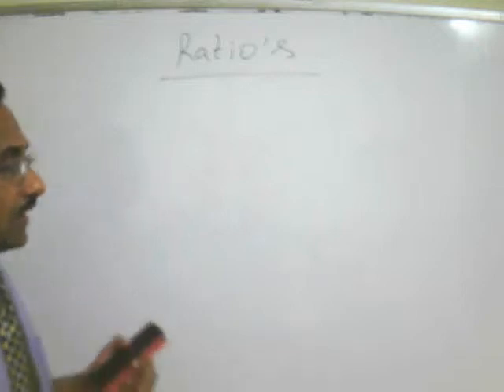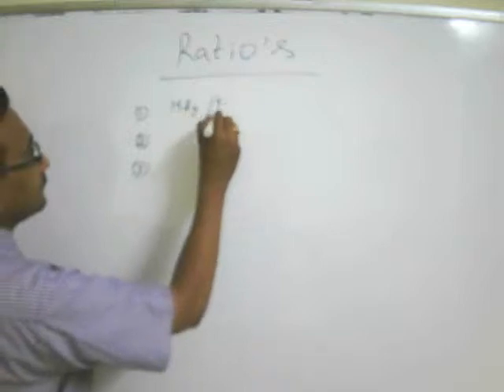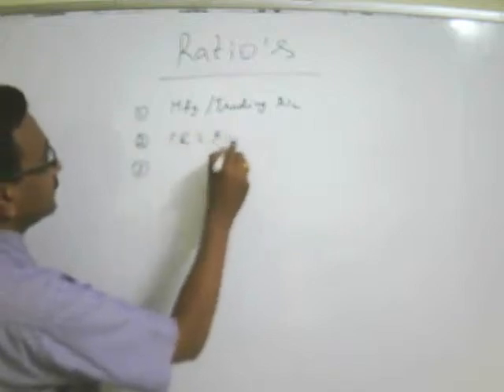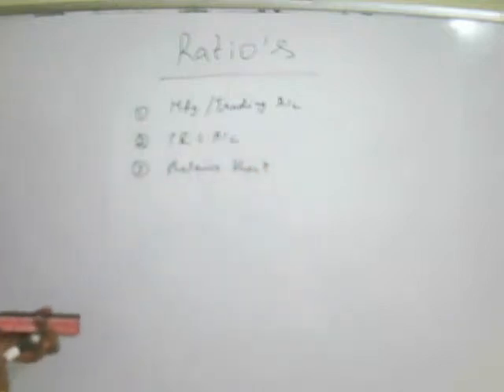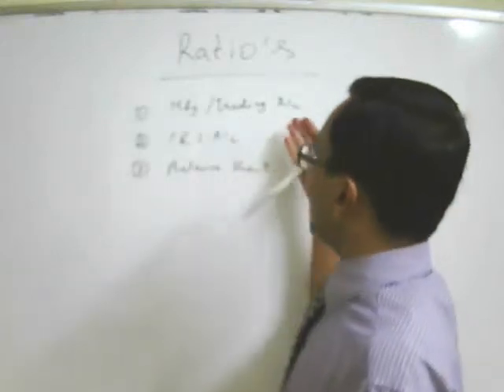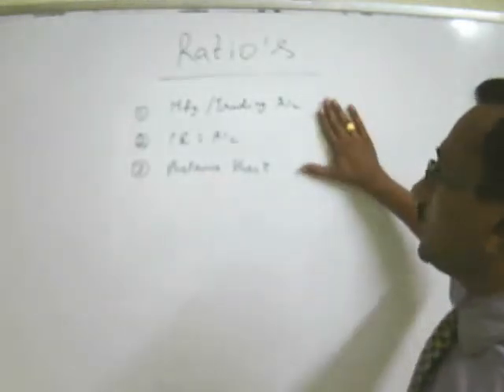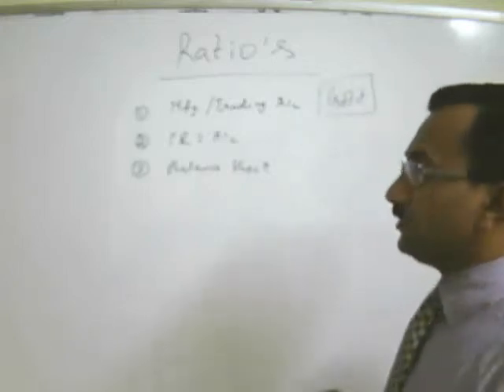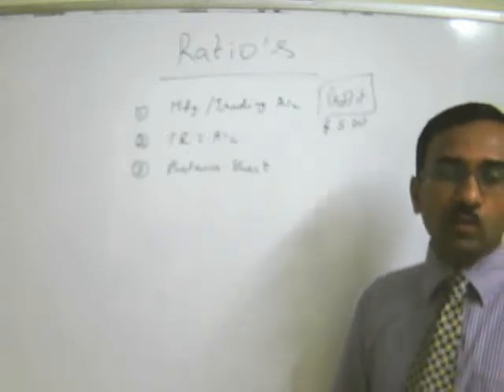Demo JAIIB Accounts & Finance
This demo lecture is uploaded by Indian School of Finance & Accounts. Views expressed in video are of faculty's.